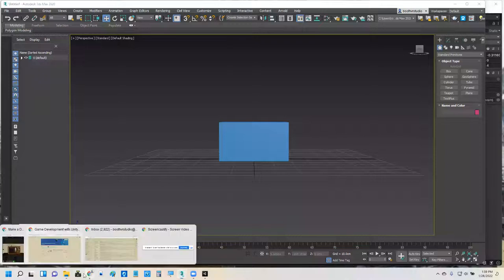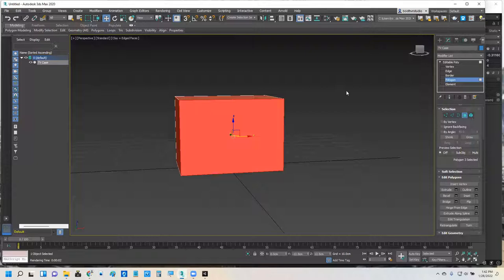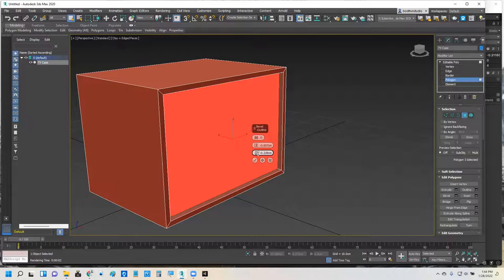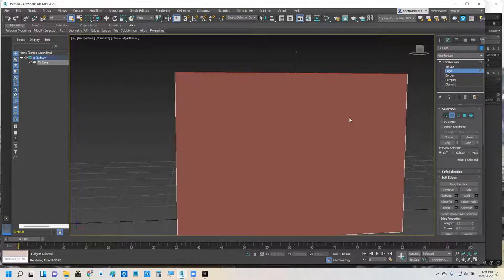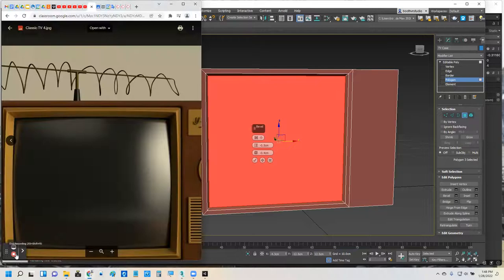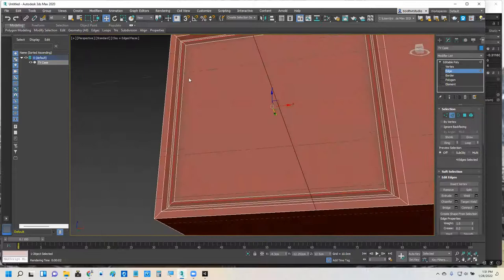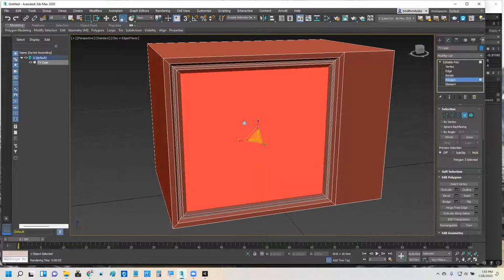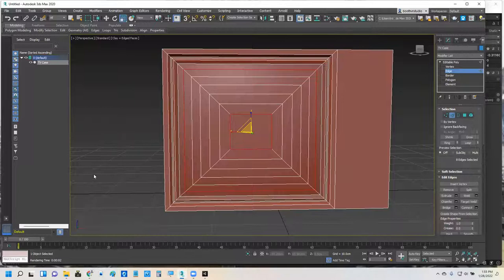TV 4 Stage 1 Box Model the TV Case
In this video I create the basic shape of the TV using box modeling techniques.